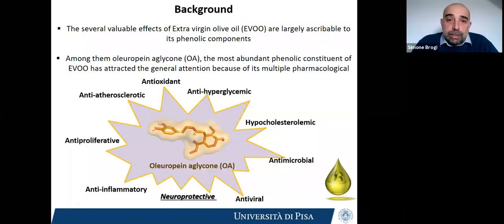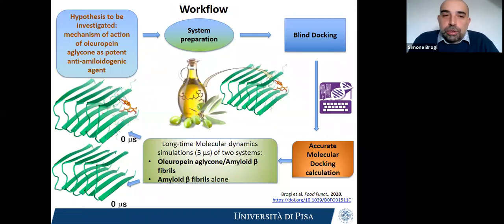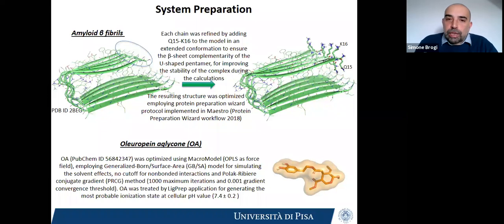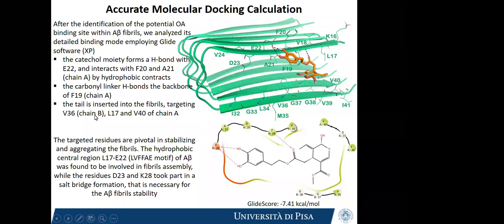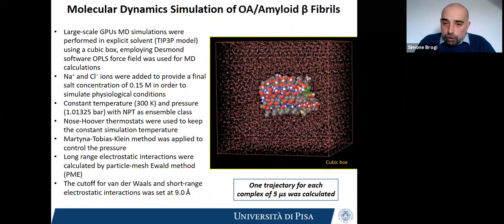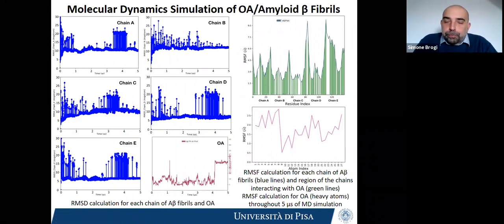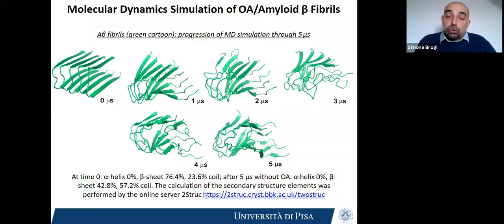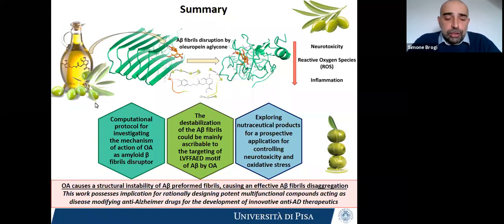Chemistry Webinar Series 1 - Drug Discovery and Natural Products - UST College of Science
Chemistry Webinar Series 1
Drug Discovery and Natural Products
Natural products as source of potential anti-Alzheimer drugs: The case of Oleuropein aglycone
Resource Speaker: Dr. Simone Brogi (Department of Pharmacy, University of Pisa)